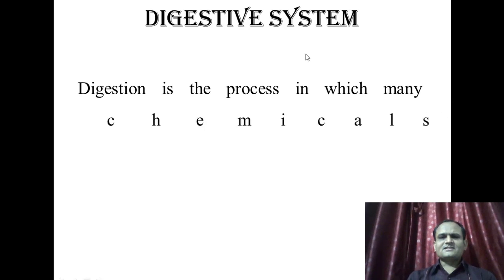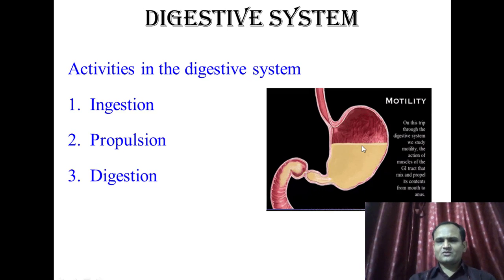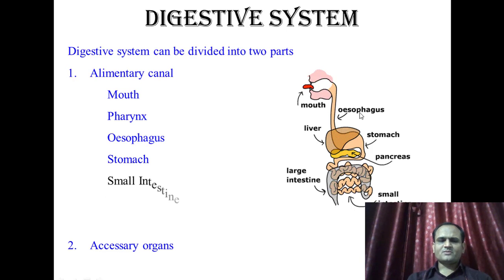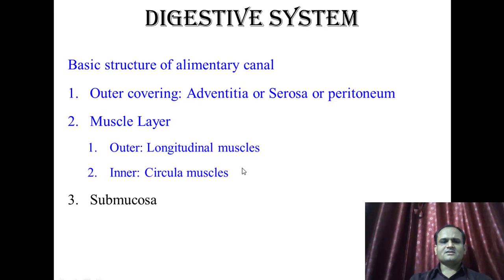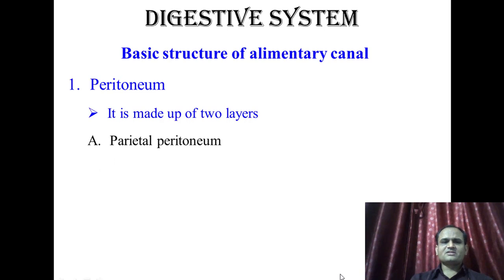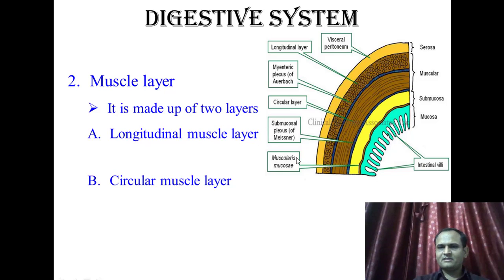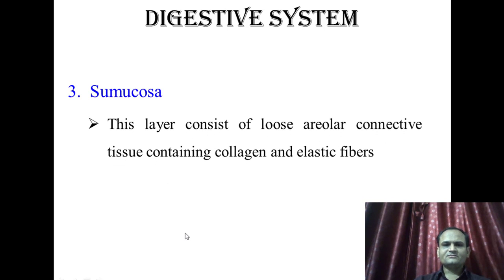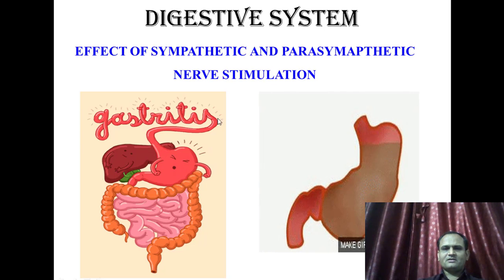Basic Structure of alimentary canal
This video is helpful for understanding digestive system, its importance, parts of digestive system, advetitia, serosa, peritoneum, longitudinal muscle, circular muscle layer, submucosa, mucosa, activities involved in digestive system. This video helpful for pharmacy students and 11, 12 th science students.